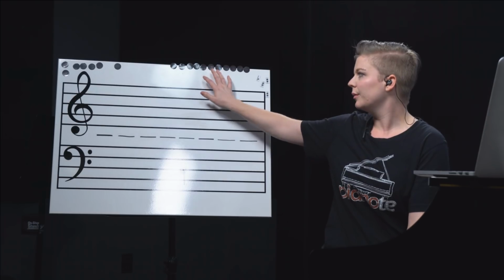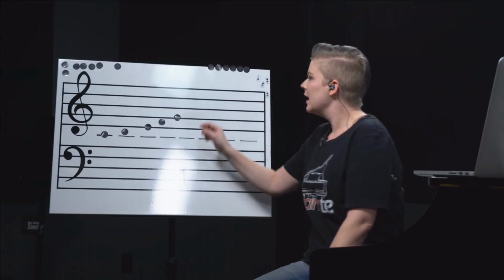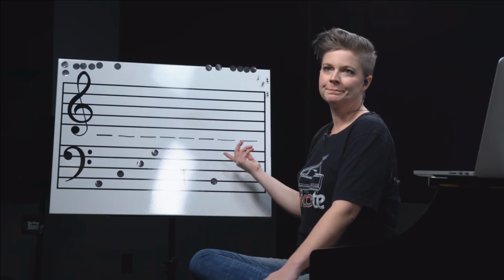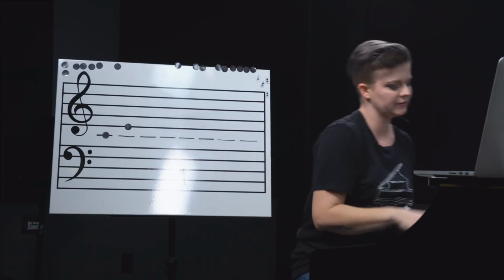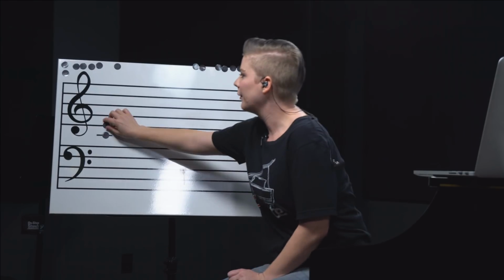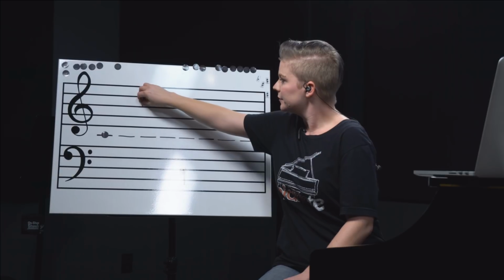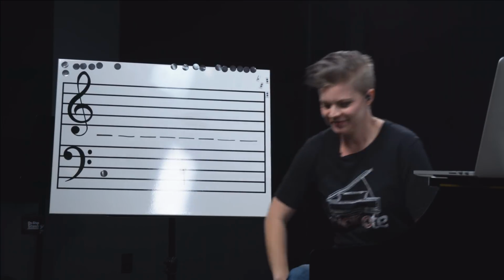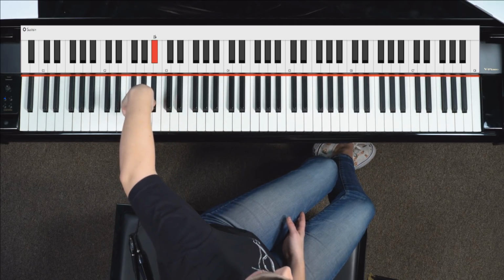Core Skills Craziness - Live Piano Lesson (Pianote)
Lisa Witt is back to continue developing your core skills! We're gonna look at basic sight reading, and interval identification. If you're a new player, be sure to tune into this lesson!